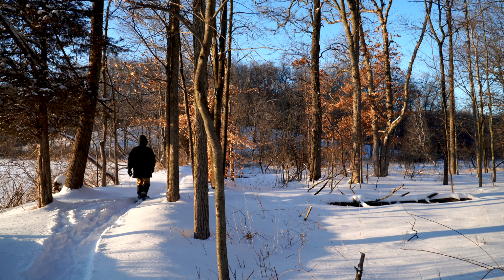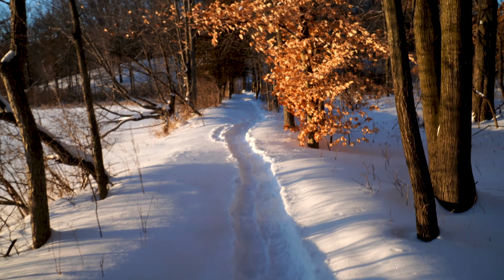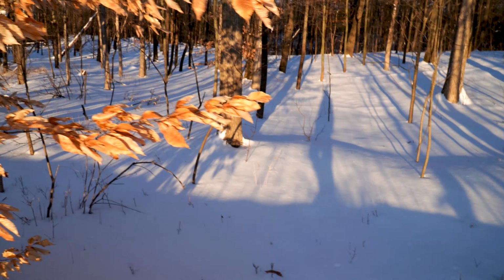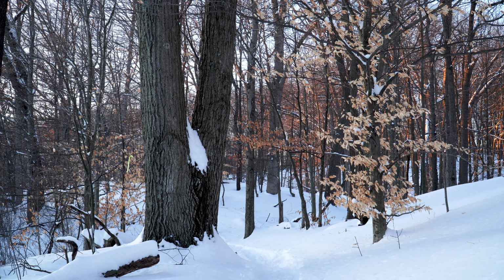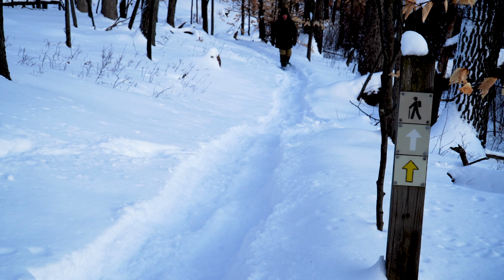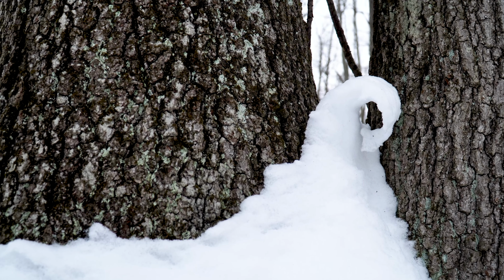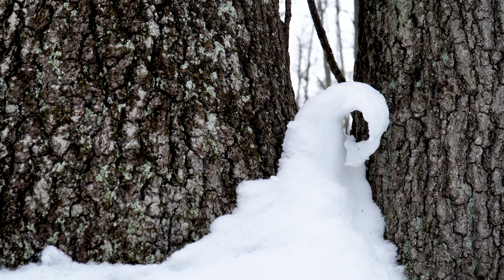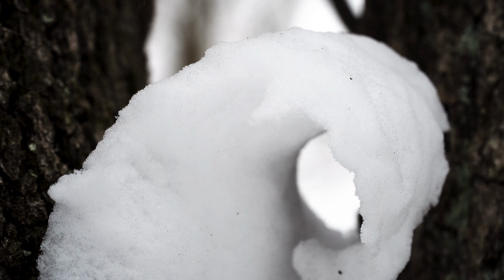Snowshoeing Highland Recreation Area with music by Aspen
I loved snowshoeing Highland Recreation Area in this video. Highland Rec is in the northwest suburbs of Detroit in this video and contains about 6,000 acres of forest, marshes and lakes. It has trails for mountain biking, hiking, skiing, and even horses plus a couple hunting dog training areas. The park was acquired from the Ford Family in 1946 and has a very interesting history which I will cover in a hiking & history video later this year.

My favorite part of the park is the Haven Hill Natural Area. Haven Hill is one of only twelve official natural areas in Michigan to be registered by the National Park Service in 1976. This 721 acre natural area has been mostly undisturbed for about 100 years and contains every principal forest type typical of southeastern Michigan. When hiking along its trails you'll pass through beech-maple forests, cedar and tamarack swamps, and oak-hickory forests.

Today we'll be snowshoeing in this awesome area, but first let me show you a cool thing I found in Haven Hill's woods. This artistic creation of Mother Nature was formed when the snow at the base of this tree went through a melt and snow cycle which created this really cool snow sculpture that looks like a cresting wave. It's really cool what you can find when out and about in nature.

I hope you enjoy our Haven Hill wanderings as we listen to Aspen's original song "The March."

Keep Wandering & Stay Curious!
Ken Jacobsen, Jr.

About
A Visceral Life is dedicated to the explorations of the Jacobsen Family. All video footage is captured by us, and all music is by Aspen Jacobsen. Our videos capture our backpacking, camping and nature photography trips to wild places. We hope our nature videography and their music soundtracks inspire others to both explore and preserve our natural environment as well as fight nature deficit disorder.